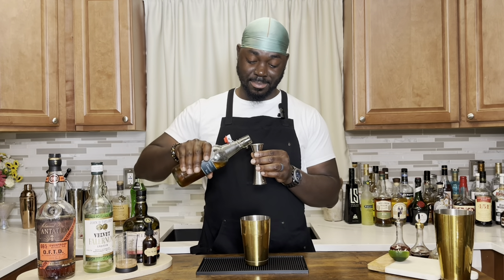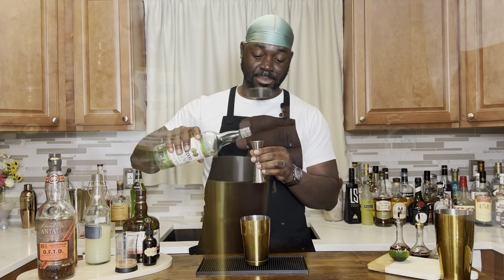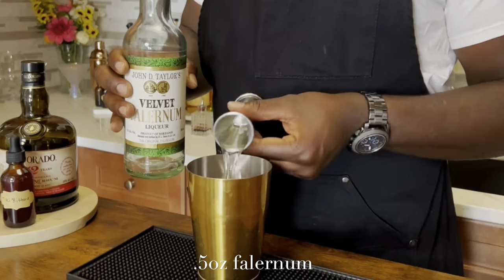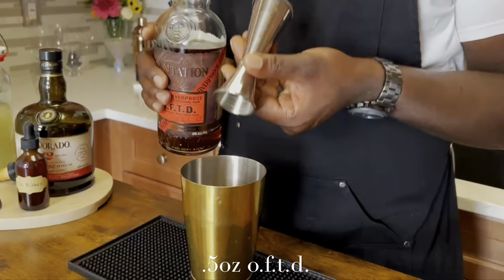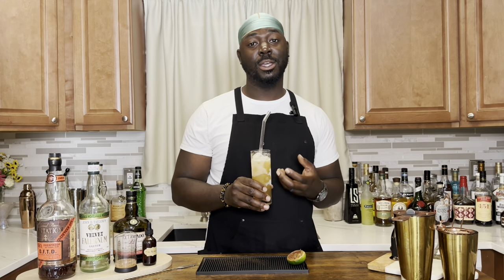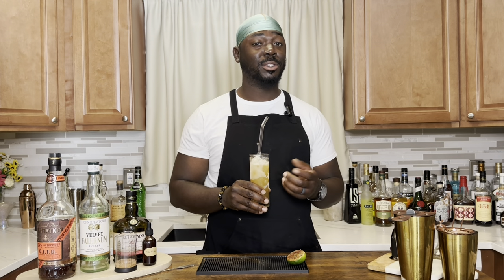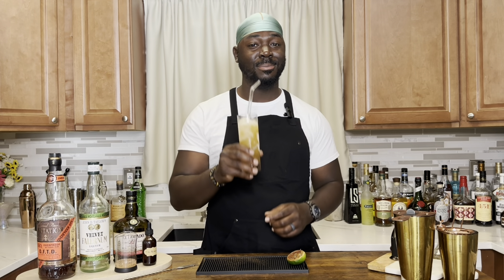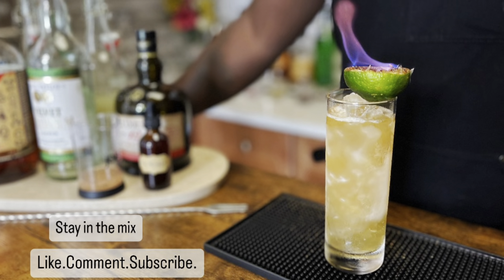Storm the beach-Flavor bomb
Hello there, welcome to Deez Cocktails Season 2! Clean your glasses and hold on tight, I will be taking you on a mouth watering journey, where your tastebuds will have you yearning for more tips to create your favorite craft cocktail! Please follow and share on all social media platforms to “stay in the mix”!!

Ingredients
*   1 ounce Hamilton 86 demerara rum
*   1/2 ounce Plantation O.F.T.D. rum
*   1/2 ounce falernum
*   1/2 ounce grapefruit juice, freshly squeezed
*   1/2 ounce lime juice, freshly squeezed
*   1/2 ounce cinnamon-cumin syrup*
*   2 dashes Bittermens Elemakule Tiki bitters
*   Garnish: flaming lime shell

1.    Add the rums, falernum, grapefruit juice, lime juice, cinnamon-cumin syrup and bitters into a shaker with ice, and shake until well-chilled.
2.    Strain into a Collins glass or Tiki mug over crushed ice.
3.    Cut a lime in half, squeeze out the juice of one half, set atop the drink, pour overproof rum inside the shell, and carefully light on fire.

*Cinnamon-cumin syrup: Toast 1 tablespoon cumin seeds in a sauté pan on medium-low heat until fragrant. Let cool, then grind into a coarse powder. Bring 2 cinnamon sticks and 1 cup water to a boil in a medium-size saucepan, and allow to boil for 10 minutes. Turn off the heat, add 2 cups granulated sugar and the toasted cumin powder, and stir until sugar has dissolved. Allow the syrup to cool, then strain through a fine-mesh strainer.
Bottle and refrigerate for up to 2 weeks.